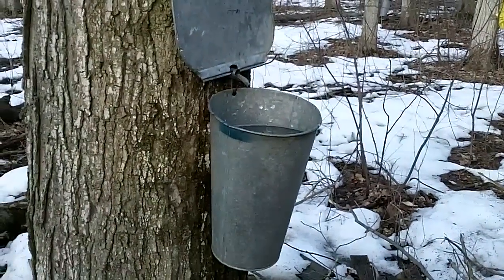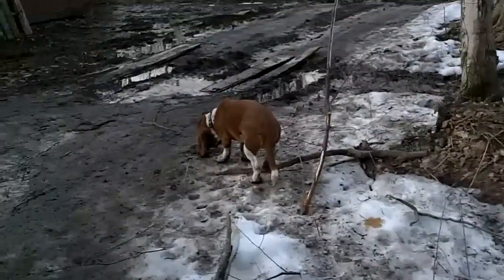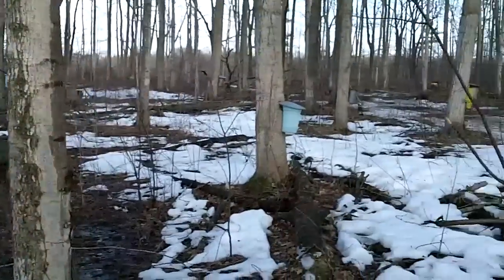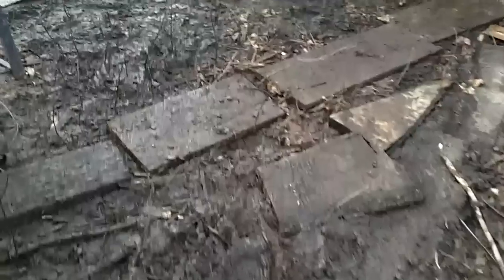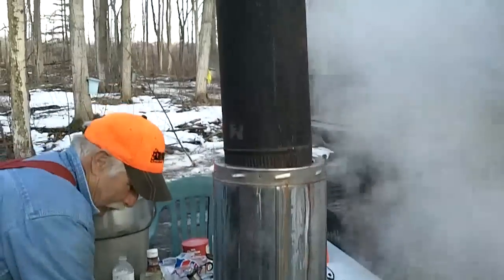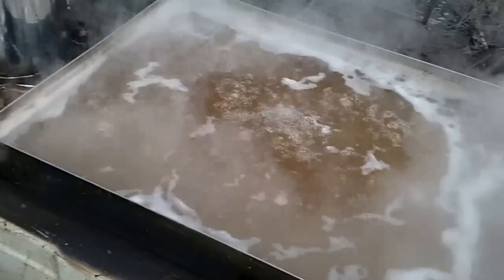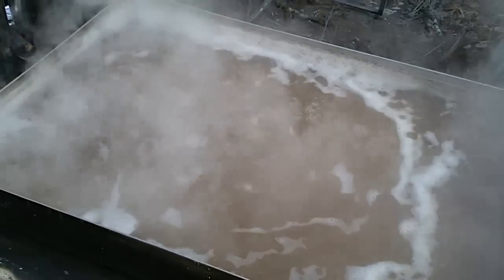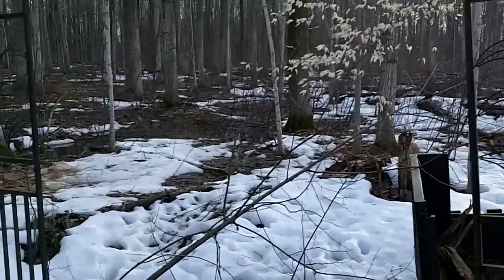Maple syrup time in bush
making maple syrup